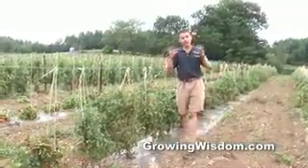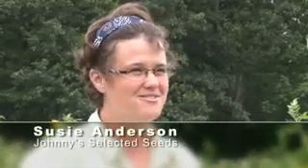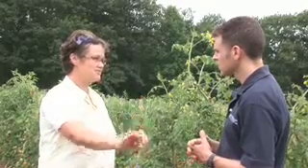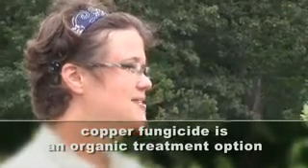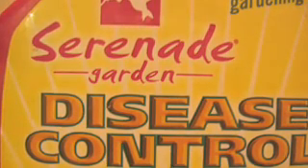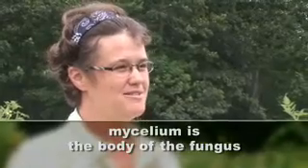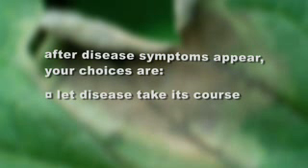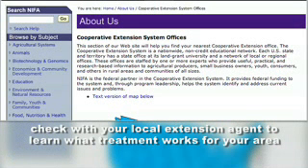How to Manage Late Blight in Tomatoes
Late blight (Phytophthora infestans) occurs commonly each year in many places around the United States and the world. Learn how to recognize late blight. Tips for preventing, controlling and managing late blight.

0:34 Trim diseased leaves
0:57 Application of conventional or organic control products
2:22 Strains of late blight